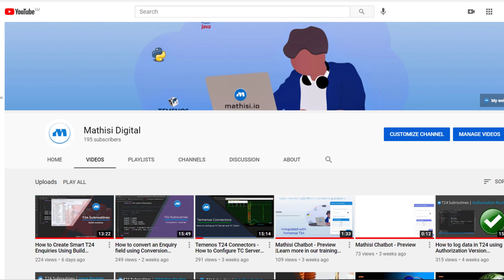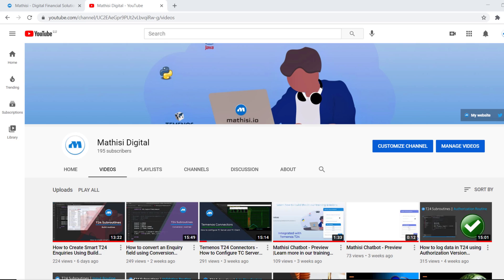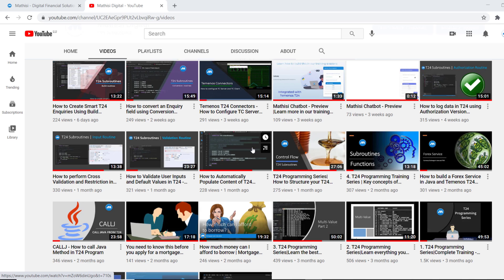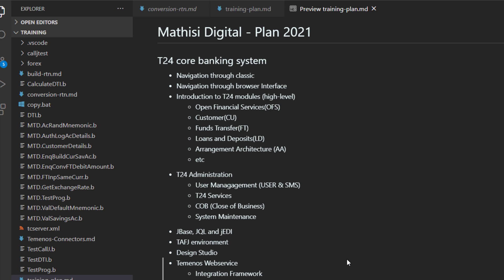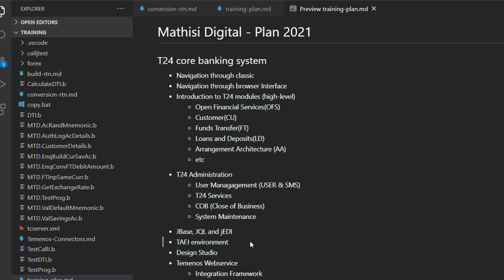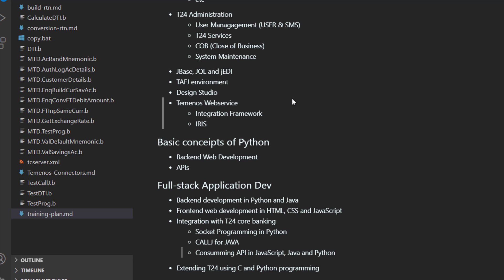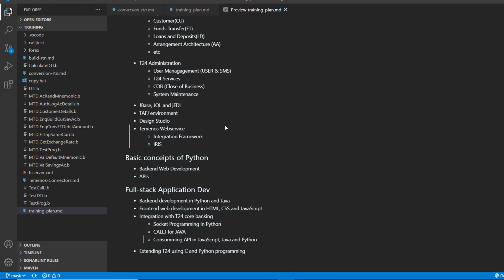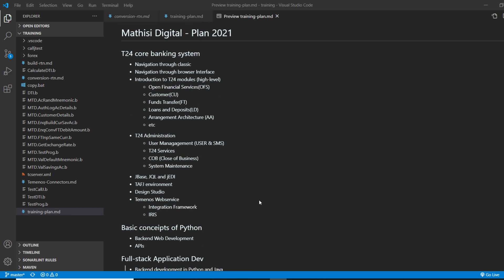What you can expect from Mathisi Digital in 2021 | Training Plan: Temenos T24 - Python - Java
Mathisi Digital - Plan 2021
1. T24 core banking system
      1.1 Navigation through classic
      1.2 Navigation through browser Interface
      1.3 Introduction to T24 modules (high-level)
              - Open Financial Services(OFS)
              - Customer(CU)
              - Funds Transfer(FT)
              - Loans and Deposits(LD)
             - Arrangement Architecture (AA)
             - etc
      1.4 T24 Administration
             -  User Management (USER & SMS)
             - T24 Services
             - COB (Close of Business)
             - System Maintenance
     1.5 JBase, JQL and jEDI
     1.6 TAFJ environment
     1.7 Design Studio
     1.8 Temenos Webservice
           - Integration Framework
           - IRIS
2. Basic concepts of Python
    2.1 Backend Web Development
    2.2 APIs
3. Full-stack Application Dev
    3.1 Backend development in Python and Java
    3.2 Frontend web development in HTML, CSS and JavaScript
    3.3 Integration with T24 core banking
    3.4 Socket Programming in Python
    3.5 CALLJ for JAVA
    3.6 Consuming API in JavaScript, Java and Python
4. Extending T24 using C and Python programming

Members of this channel get up to 30% of discount.